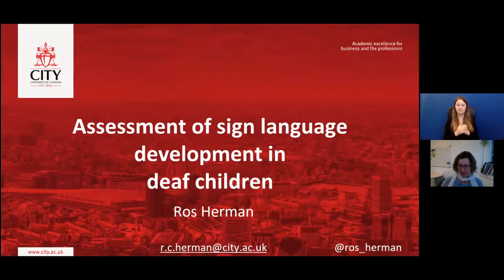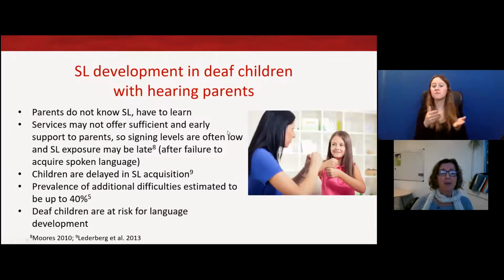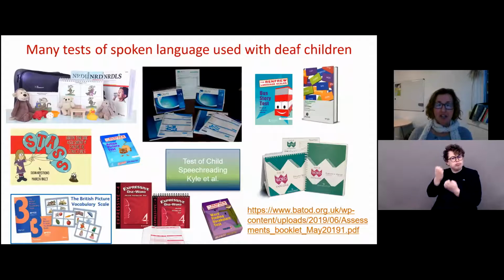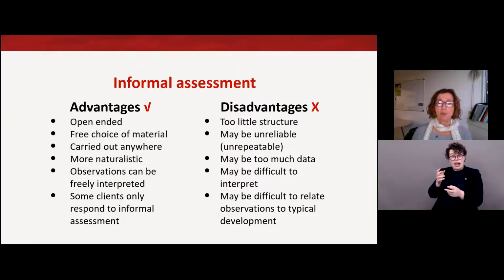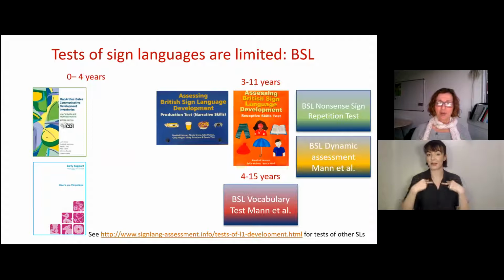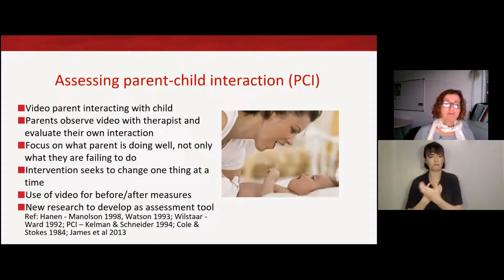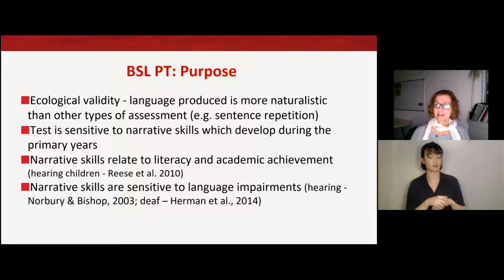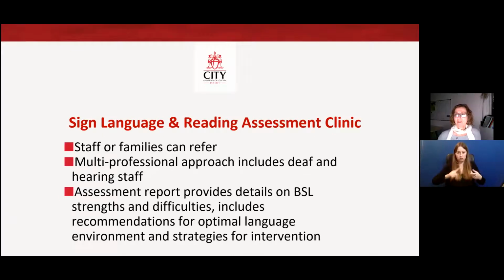Assessing Sign Language Development in Deaf Children by Prof Ros Herman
This seminar was delivered by Prof Ros Herman as part of the DCU School of Inclusive and Special Education Deaf Education Seminar Series.  The series is funded by the Higher Education Authority PATH funding on behalf of the Department of Education.

Sign language interpreters:
Romy O'Callaghan
Sarah Garvey
Shelley Parkinson

Captions:
PCR captioning